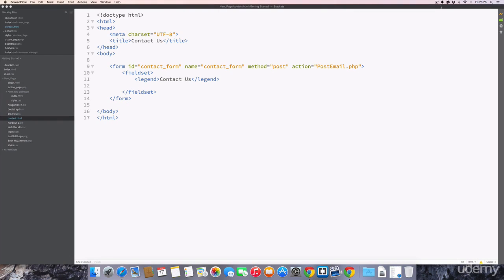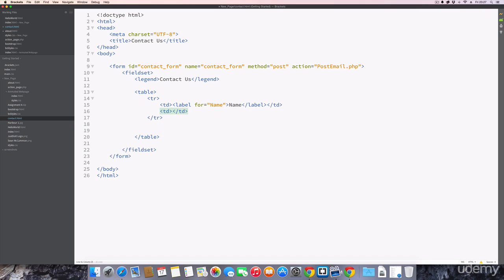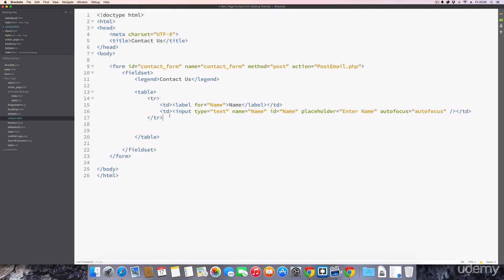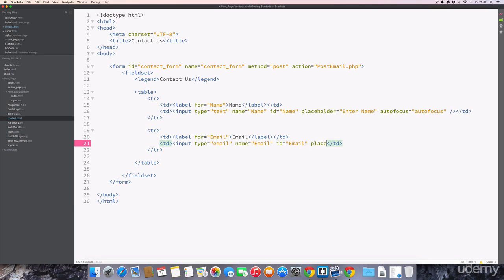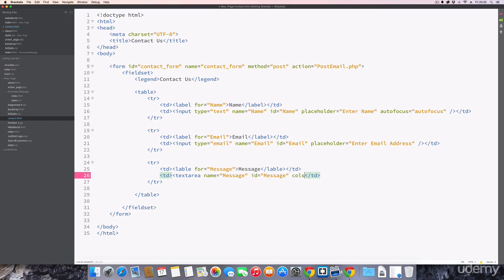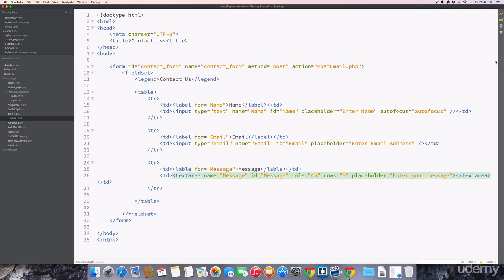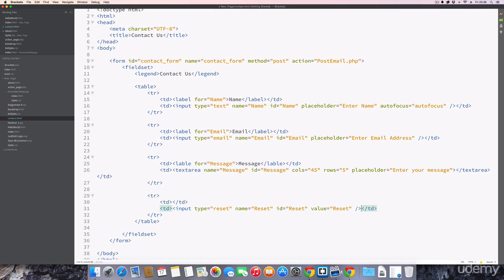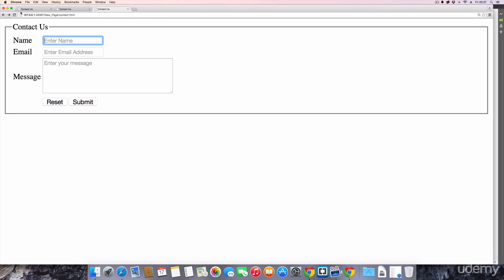58 Create The Contact Page Part 2